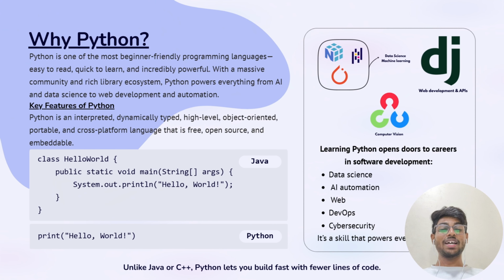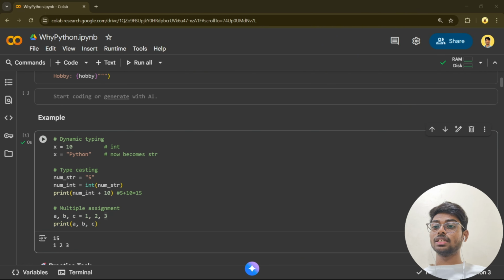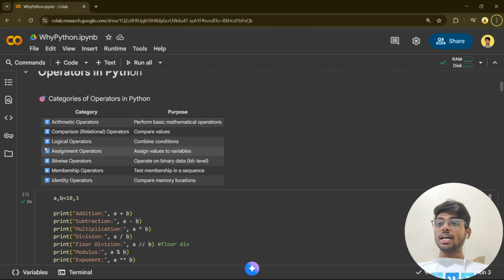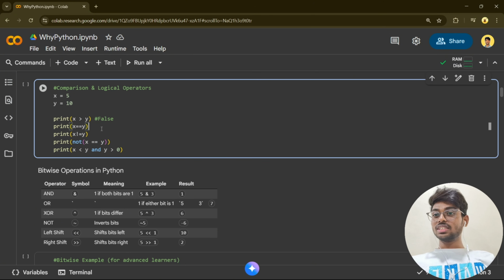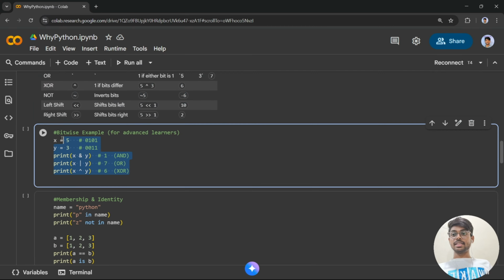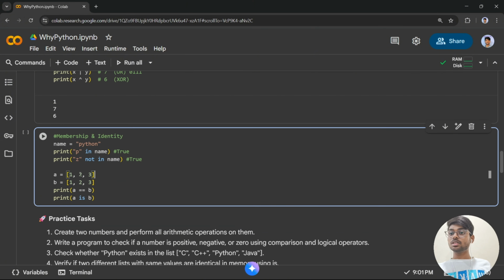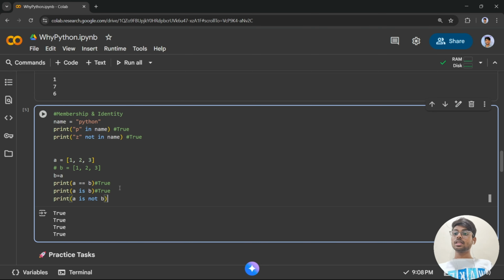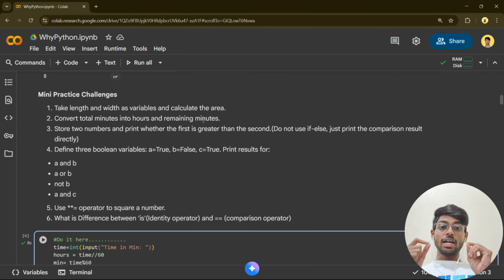Python Operators Explained: 7 Types of Operators | Python for BEGINNERS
Welcome back to SPeakCode, where we don’t just learn Python — we make Python speak your logic! 🧠✨

In this session, we’re diving deep into one of the most fundamental — yet powerful — topics in Python: Operators.
From simple arithmetic to advanced bitwise and identity operations, this video takes you from beginner to advanced, step by step, with crystal-clear explanations and real-time examples.

→ What Python Operators are and how they work
  Arithmetic Operators – addition, subtraction, multiplication, division, modulus, and exponentiation
→ Assignment Operators – the secret behind “+=”, “-=”, “*=”, “/=”, and why they’re faster
→ Comparison Operators – how Python evaluates relationships
→ Logical Operators – combining multiple conditions using and, or, and not
→ Bitwise Operators – understanding Python at the binary level
→ Membership & Identity Operators – how Python checks for existence and memory location
→ A practical mini-project: Convert total minutes into hours and minutes

🧩 Perfect For

Python beginners who want solid conceptual clarity

Students preparing for coding interviews or projects

Anyone who wants to truly understand how Python “thinks” behind the scenes

🧠 What Makes SPeakCode Different

At SPeakCode, every concept is explained like a story — simple, practical, and memorable.
Our goal: to make you think like Python, not just code in Python.

00:00 - Welcome back to SPeakCode 👋
00:11 - Recap: Python Print Statement & How Python "Speaks" 🗣️
00:44 - Variables & Data Types | Primitive vs Non-Primitive
01:43 - Type Casting & Dynamic Typing in Python 🔄
02:52 - Multiple Assignment in Python

03:29 - Introduction to Operators | How Python Thinks 🤖
04:10 - Arithmetic Operators
05:23 - Assignment Operators
07:38 - Comparison (Relational) Operators
09:05 - Logical Operators
10:43 - Bitwise Operators
12:58 - Membership Operators
14:18 - Identity Operators

16:53 - Problem Solving: Converting Minutes into Hours ⏰
19:09 - Wrap-Up & Challenge for You 💪
19:28 - Next Up: Control Statements in Python 🚀